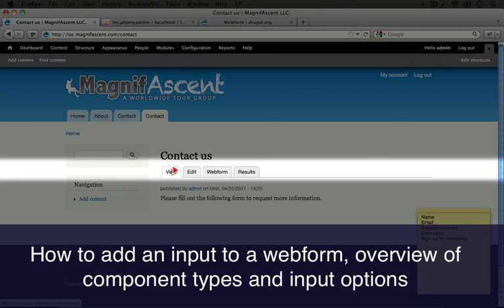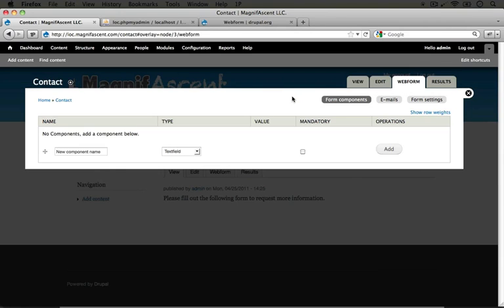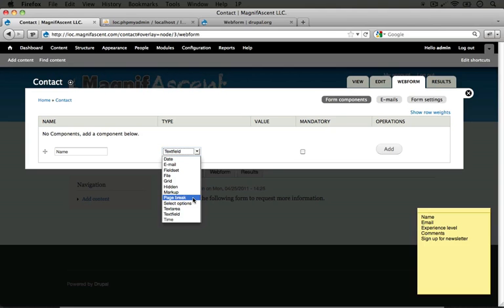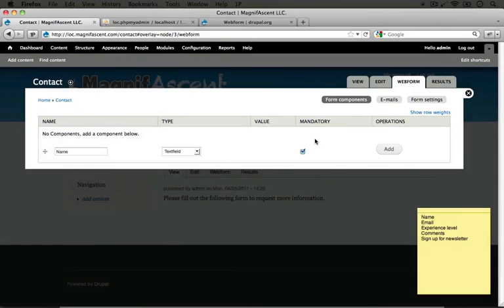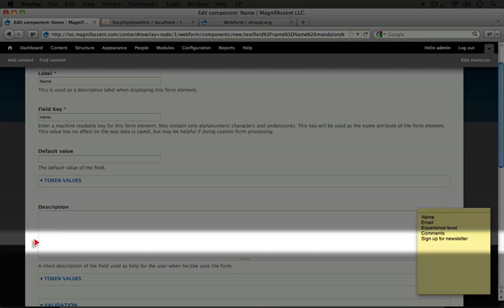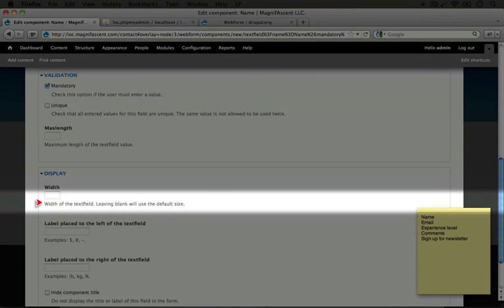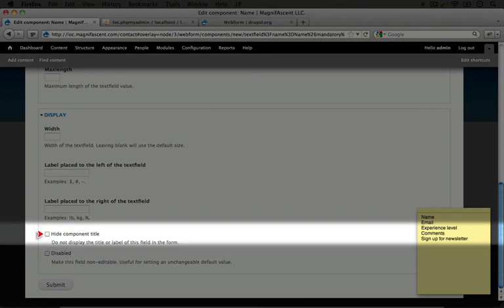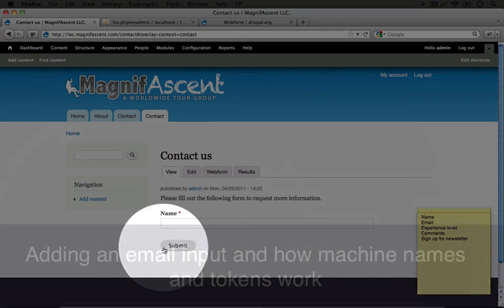How to add an input to a webform overview of component types and imput options